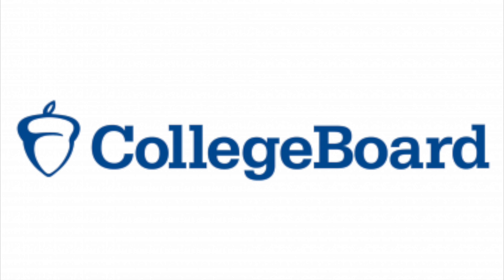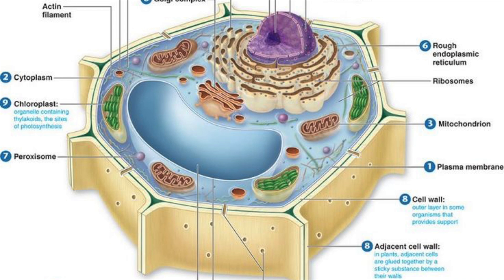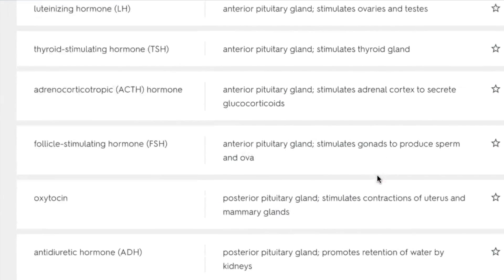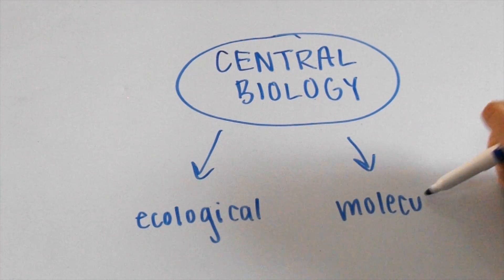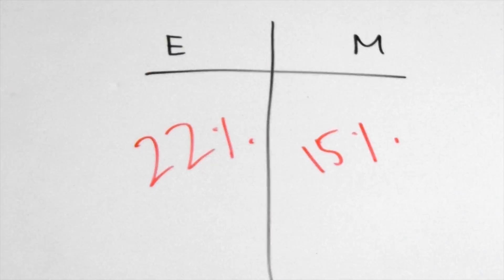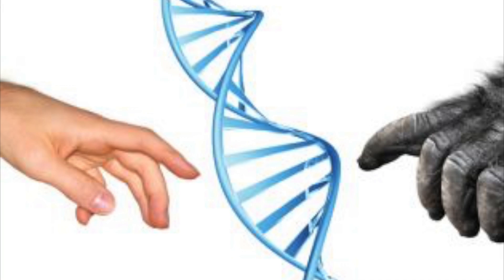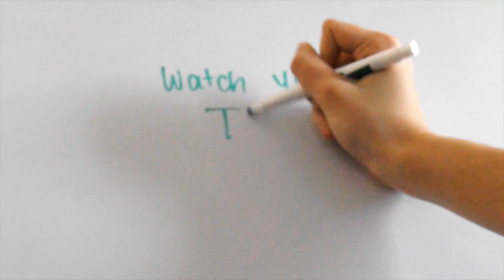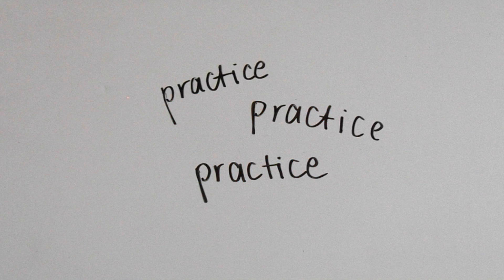How to Ace the SAT Biology E/M Subject Test!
This video describes how to effectively prepare for the SAT Subject Test for Biology E/M.

TRANSCRIPT:
We all know that College Board exams can be pretty tricky, and there’s no doubt that the SAT subject test in biology is going to be tough, too. So here are some tips and tricks for you that will help you study better and hopefully get the score that you want!
First of all, if you’re taking AP biology this year, you’ll have to know that the SAT includes some extra information that isn’t covered in the AP curriculum: specific stuff about plant structure and human physiology. If you haven’t already, I highly advise you getting your hands on an SAT biology prep book, since it will have diagrams of all different types of plant and human structures. One other thing that you’ll need to know is the names of hormones and where they come from. I put a link in the description to a list of virtual flashcards that I created for all of the hormones you might need to know, and you can use them to help you study. In addition, a diagram of an eye or an ear will occasionally pop up on the test. It’s always better to be safe than sorry, so I also highly advise looking over those, too. Remember, there’s not a 100% chance that these things that I’m listing will be tested on your specific SAT test, but it will be better for you in the long run.
Another tip that I have for you is to keep the central biology topics in your mind. Depending on the test you decide to take, either ecological or molecular, the test will tend to stress different topics at different levels. For example, for the ecology test, about 22% of the exam is questions on evolution, while for the molecular test, only 15% is about evolution. Here’s the complete chart: obviously, there’s more of an emphasis on what’s going on in the cell for molecular biology. But for both, organismal biology takes up a quarter of the test, meaning you should definitely look over the human and plant structures that I mentioned earlier.
For choosing which one you should take, either E or M, I would say for you to go with the concepts that you think you understand the most. If you’re big on evolution, go ahead with ecology; if you’re a pro at photosynthesis and other cellular processes, choose molecular. Some people skim over the questions of both the ecological and molecular sections on the day of the test, and choose which one they’ll take depending on the easiness of the questions that they see. If you think you’re an all-around hotshot at bio, feel free to use that option, too. Just watch your time, and if you can eliminate at least 1 answer choice to a question, take a guess.
Like all other tests, or anything in life really, the best thing to do is practice over and over again to get better. Get as much exposure as you can to any biology test questions you find! I’ve also included in the description a link to the College Board SAT website, which has a bunch of practice questions there. Overall, you should review the material frequently, get a good night’s rest before the exam, and you’ll do fine. Good luck, you guys are going to rock it!